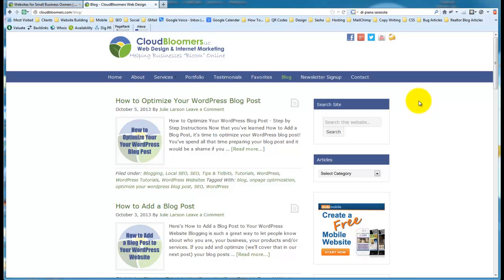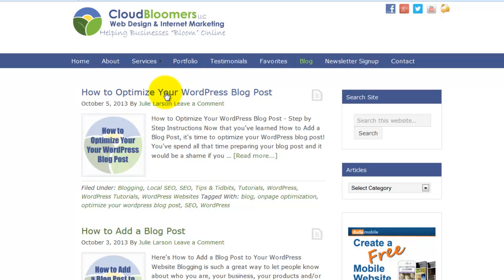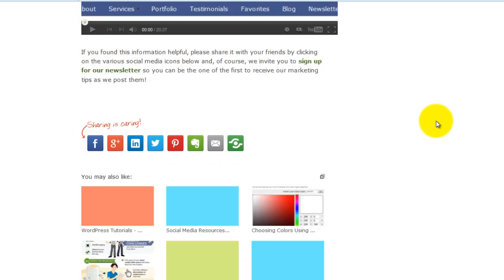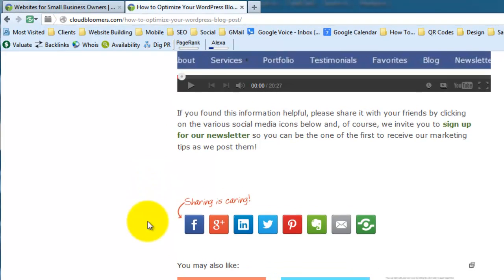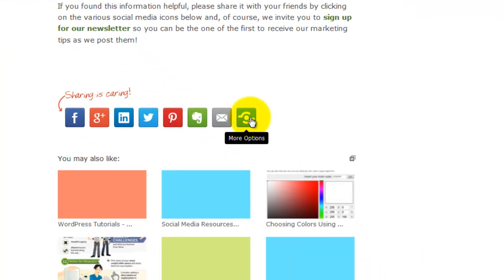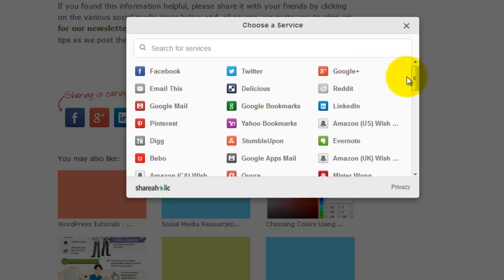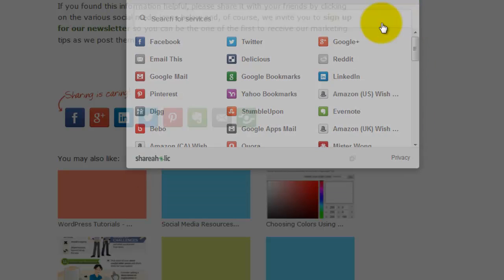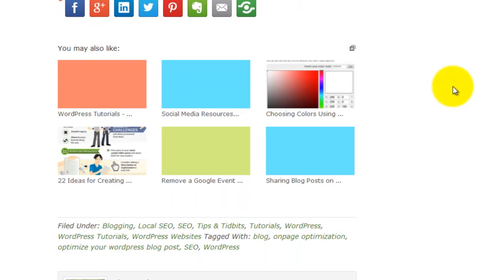How to Share a Blog Post Using Shareaholic Share Buttons | (*Web Designer Sarasota*)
CloudBloomers Web Design uses and likes a free WordPress plugin called Shareaholic. Shareaholic lets you add social medial sharing buttons to your WordPress website to make it easier for visitors to your site to share your content with the world.

Shareaholic also offers a "suggested content" option. If you choose to add this option, several of your previous blog posts will appear at the bottom of your post, just below the share buttons.